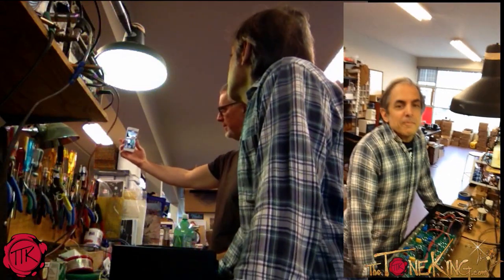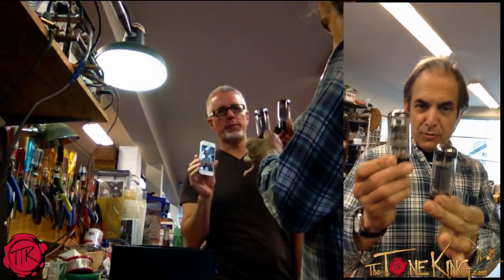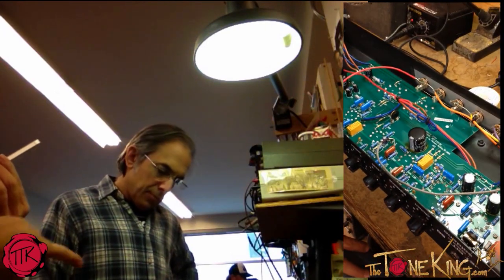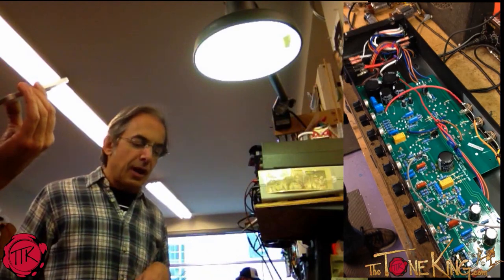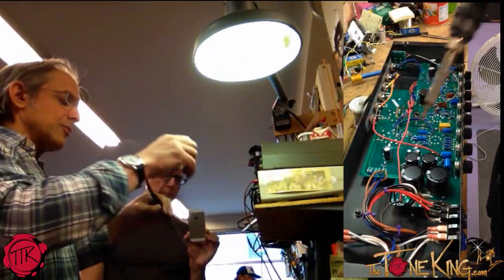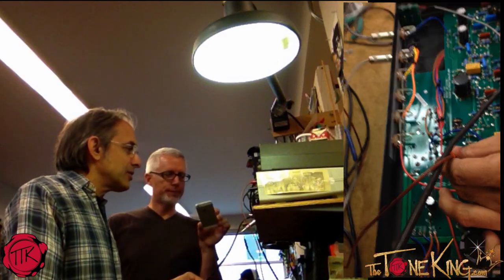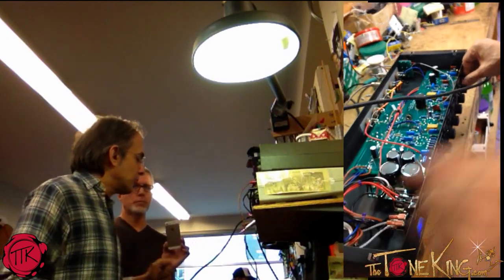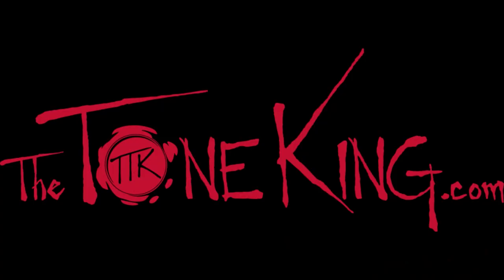MIKE SOLDANO : Mod & Bias - 50w Tube Guitar Amp : AmpFactory.com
Watch as Master Mike (Soldano) works on a Jet City 50w Amp.  Lots of juicy tech details, including info on biasing.

And, stay tuned - as NAMM 2014 is right around the corner, and you'll be sure that TheToneKing.com will get the latest / greatest info on what Jet City Amps, Soldano and Amp Factory have in store for us.  NAMM14 here we come!  ROCK ON
Some SOCIAL links for your viewing pleasure:

TTK LIVE WEBCASTS: (last Friday of every month).

SUPPORT TTK by buying an AWESOME TTK STAFF T-SHIRT
Please note, description above may contains affiliate links to companies like Amazon.com, Sweetwater.com, ThomannMusic.com, Reverb.com, etc. If you click on one of them and make a purchase, I'll receive a small commission with no added cost to you.  Thank you for your trust & support!